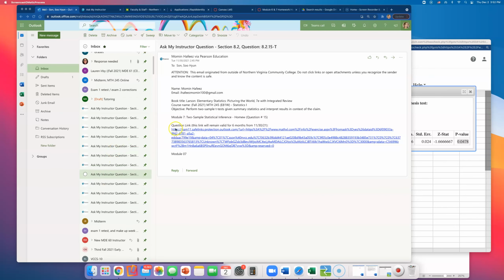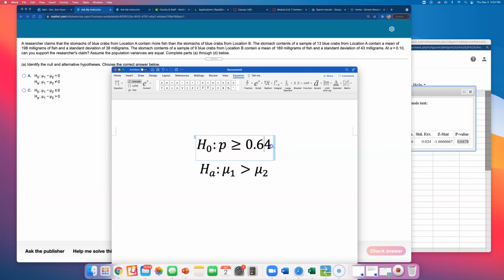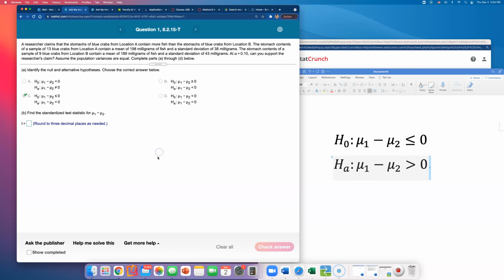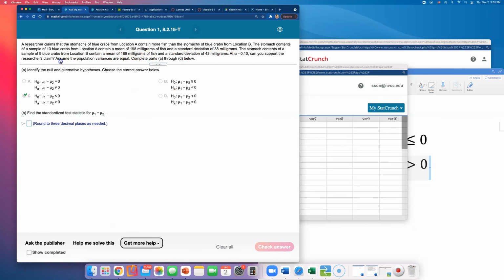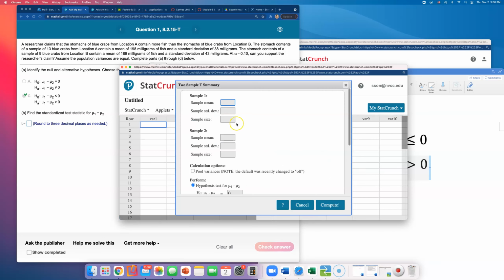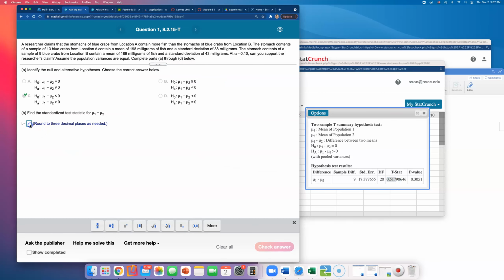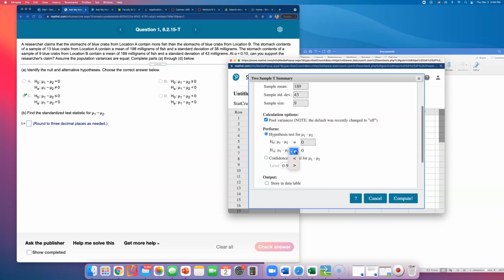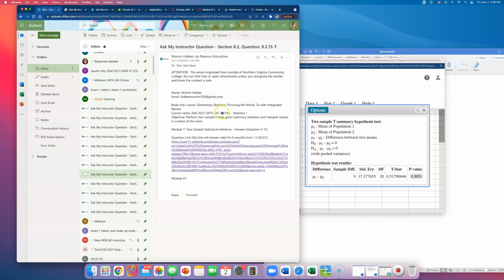MTH 245 Module 7 Homework Question #15